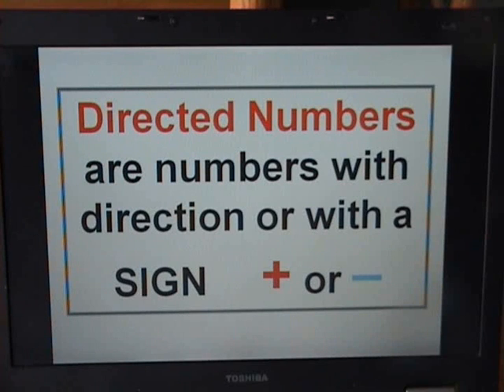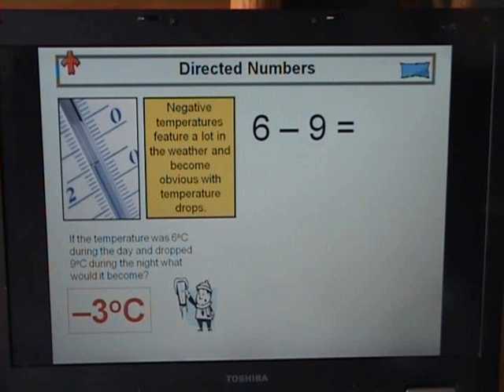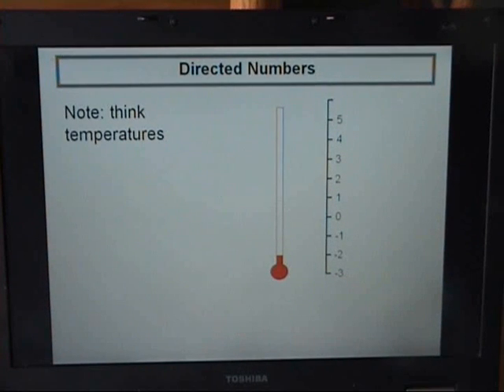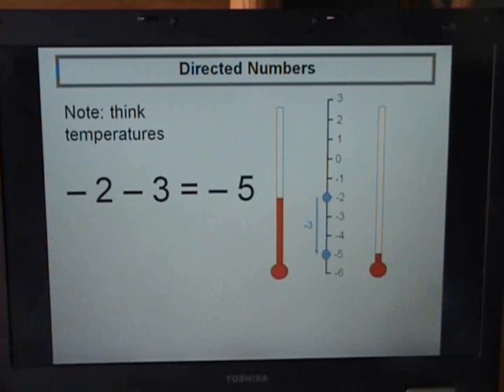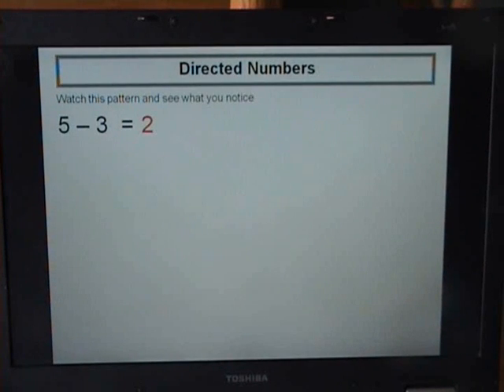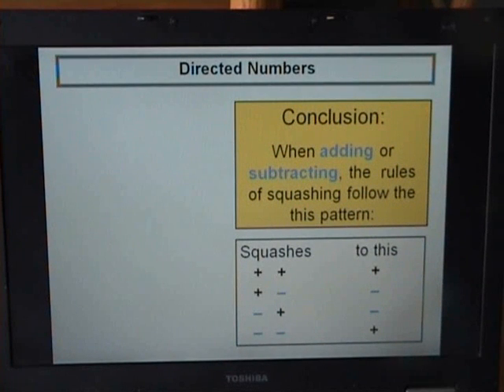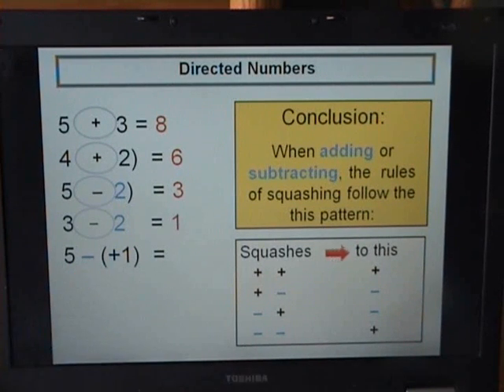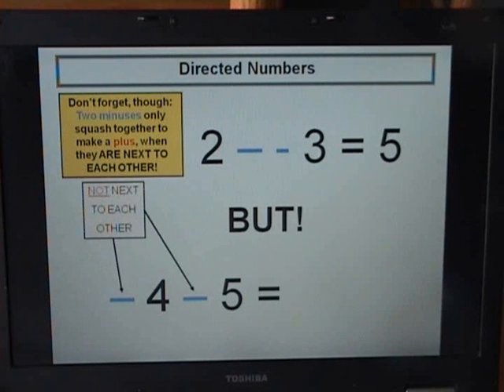Directed Numbers Adding and Subtracting.wmv